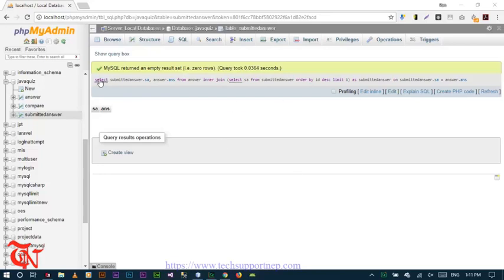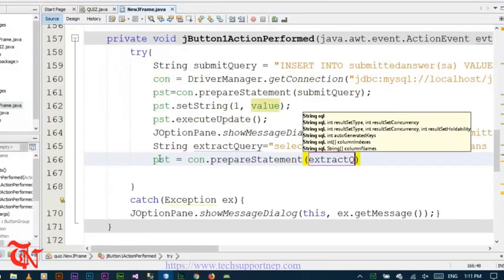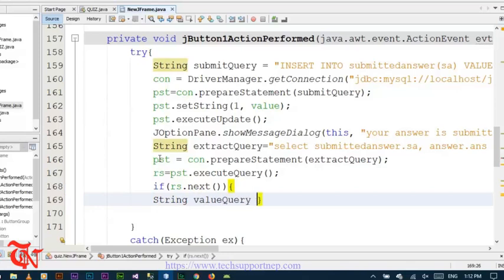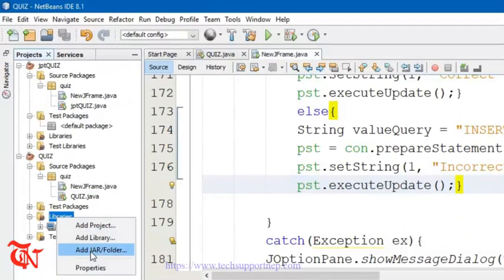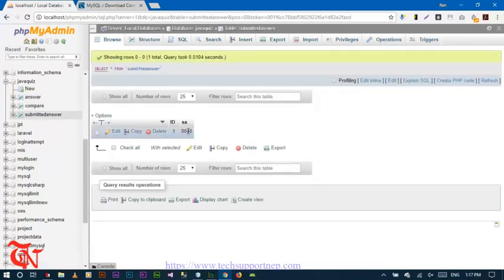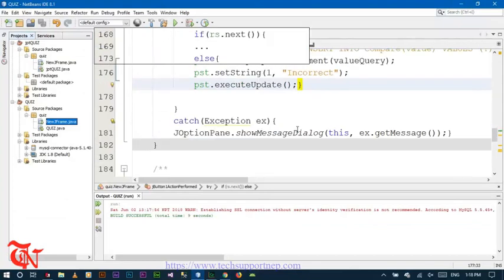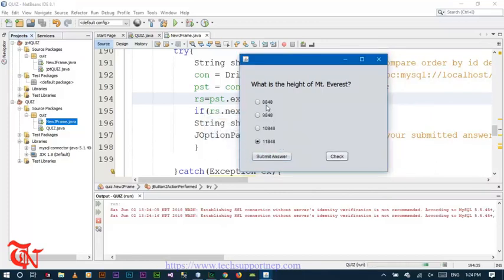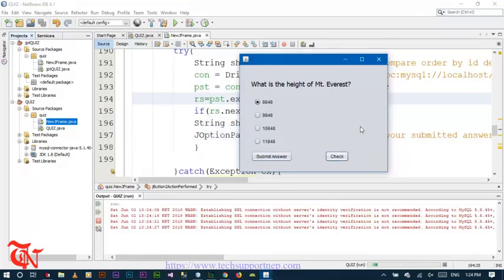How to Create Quiz Application in Java Using MySQL Database? [Part-2] [With Source Code]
This video will show you the basic concept of how you can create quiz application in java using MySQL database in NetBeans IDE.